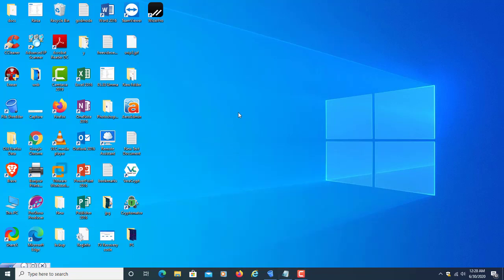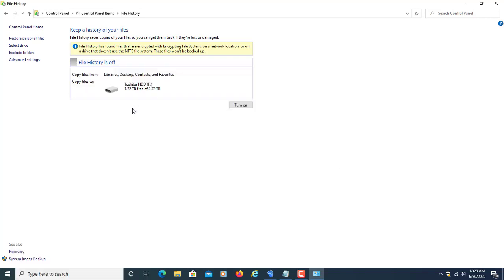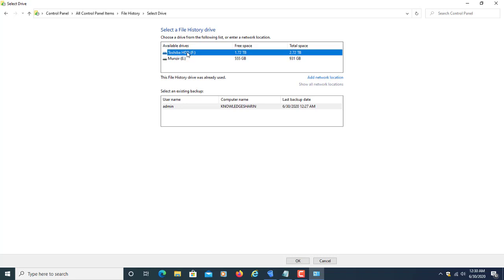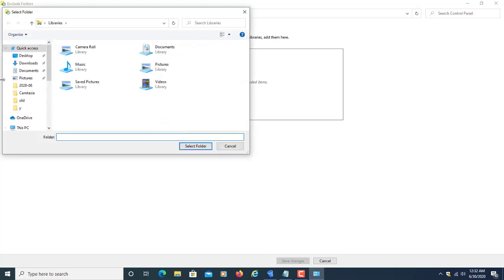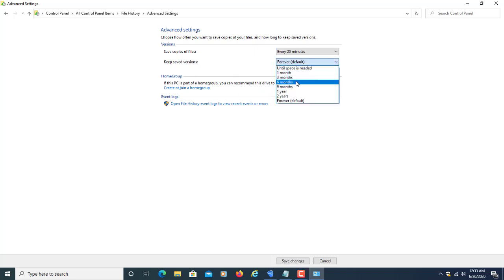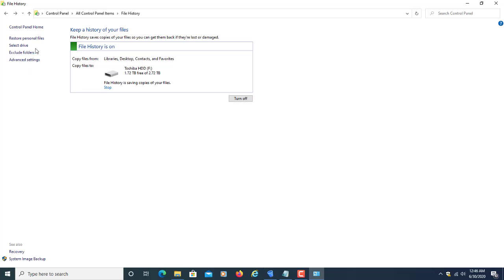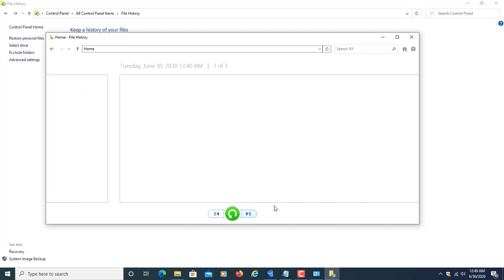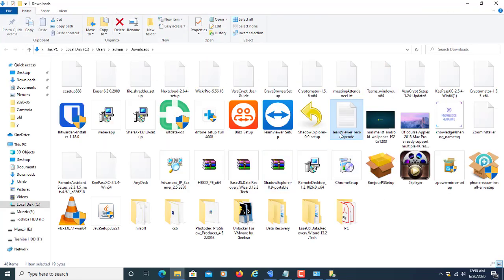How to recover previous version files in Windows 10 - (File History)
In this tutorial I have explained,

How to turn on file history in Windows 10

How to recover lost or damaged files in Windows 10